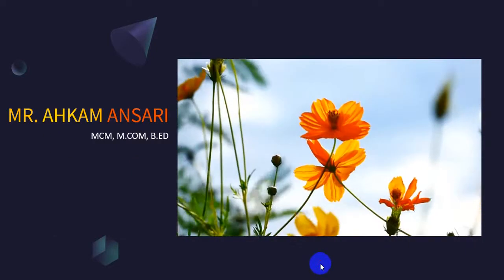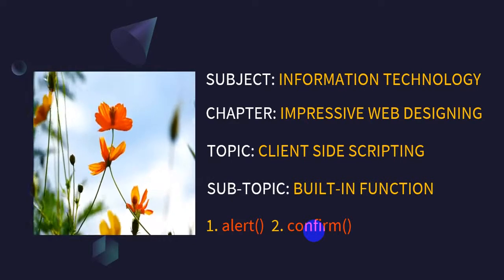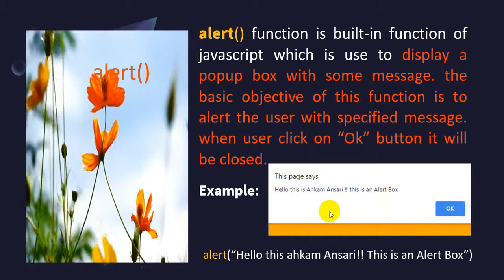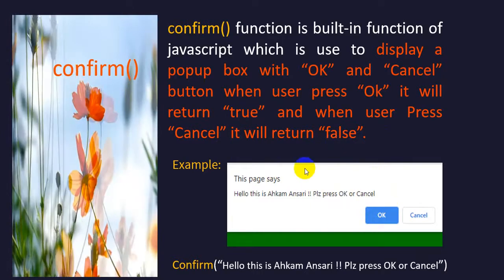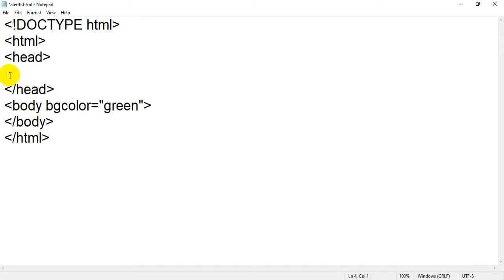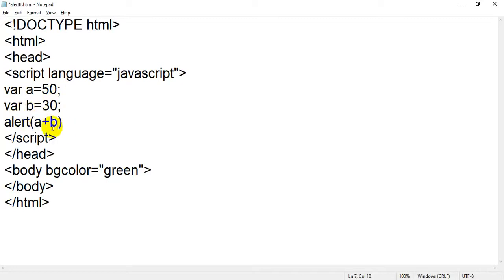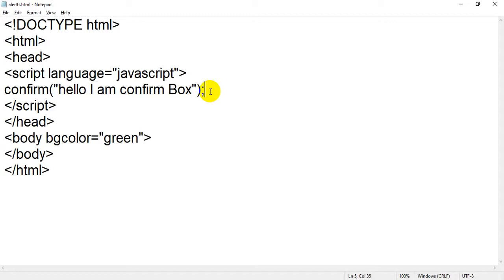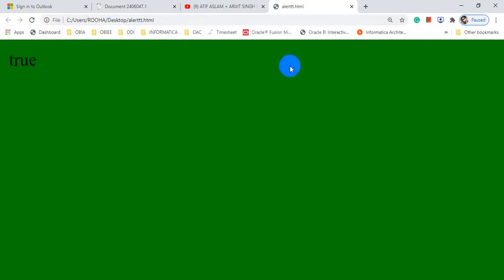IT STD XI alert and confirm function in Javascript